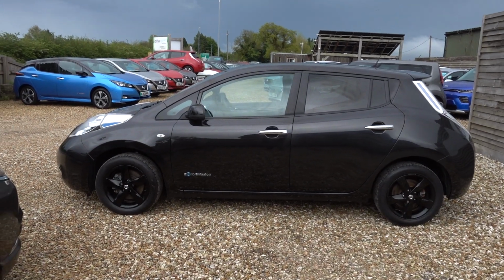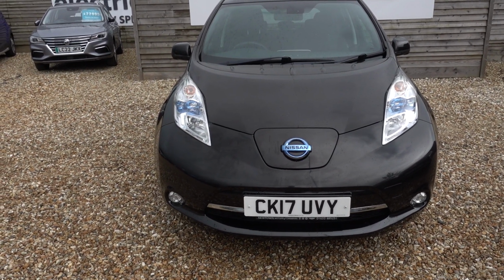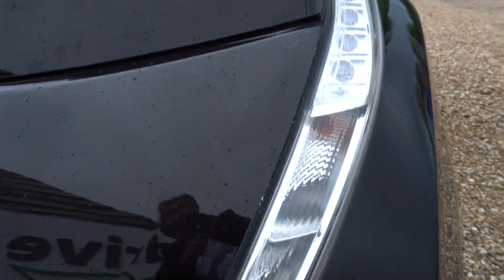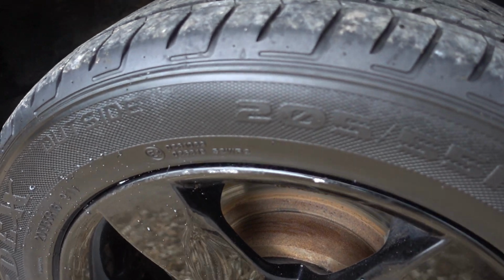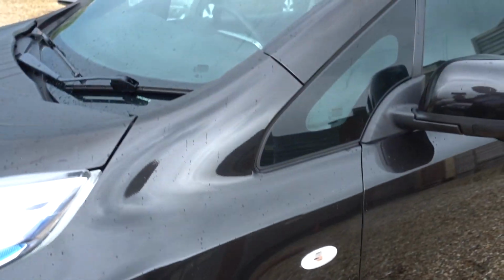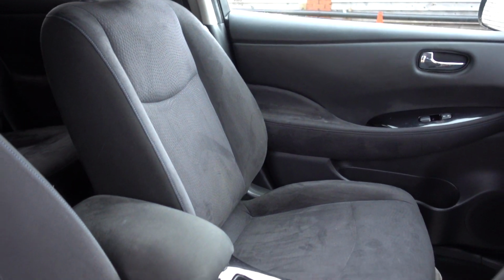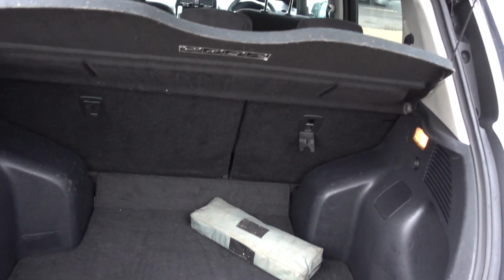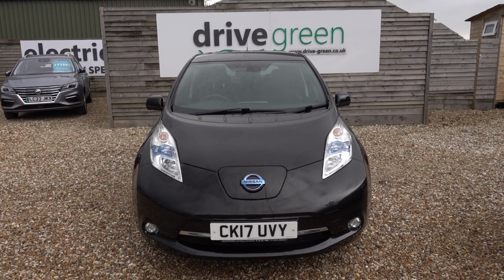2017(17) Nissan Leaf 30kWh Black Edition CK17 UVY